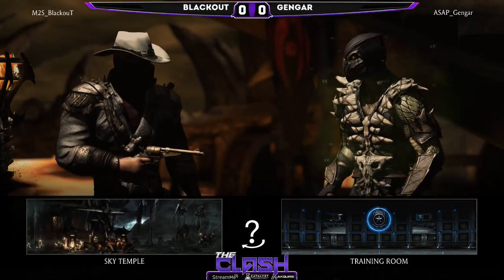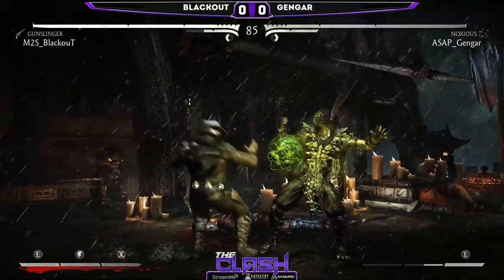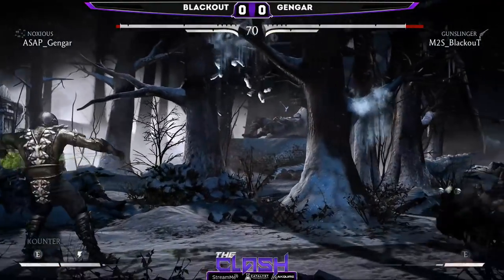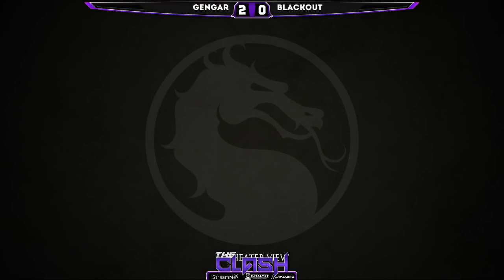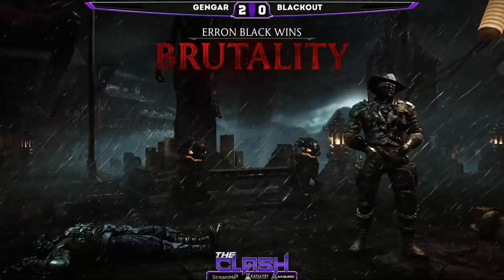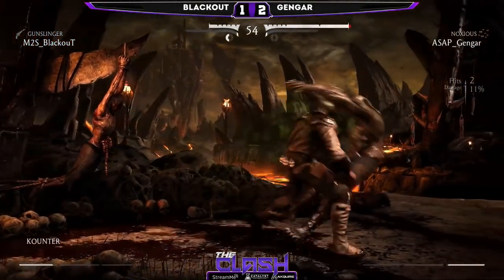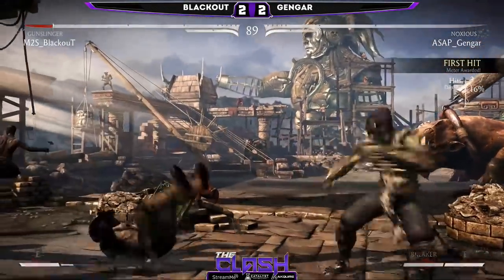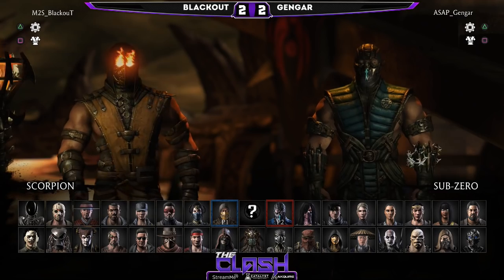MKXL - Blackout (Erron Black) Vs Gengar (Reptile) -The Clash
[CASTERS]
THE CLASH